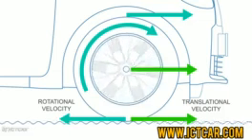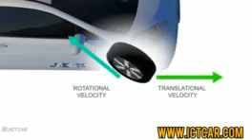14 February 2025